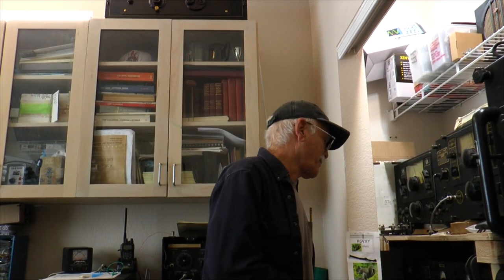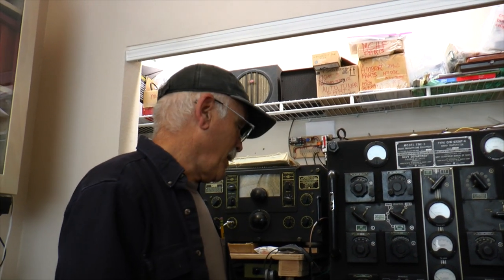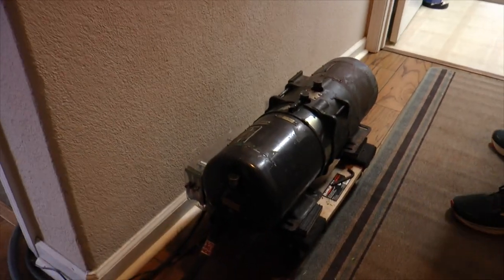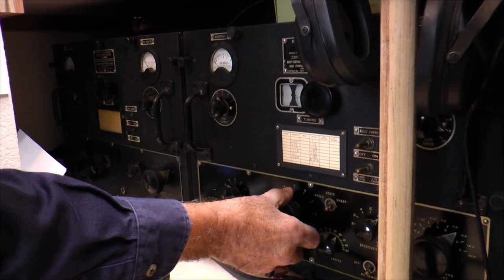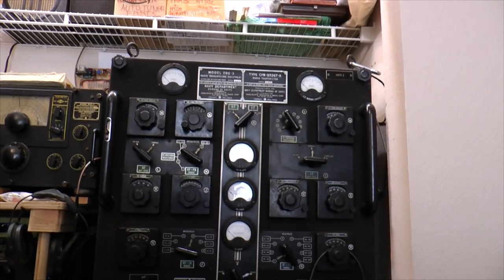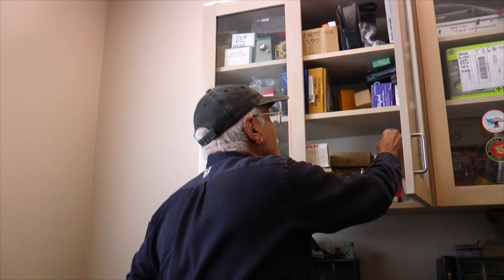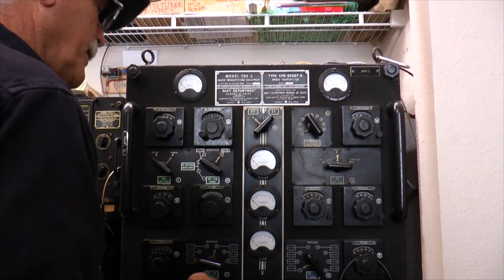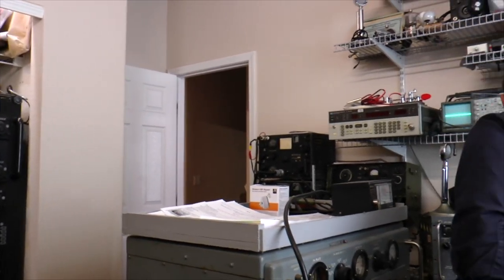Bad Boys of Amplitude Modulation NU6F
Join me for another fun shoot with Ron NU6F showcasing his very special historical transmitter that was also a movie star. The transmitter and one of its original caretakers were in the movie Windtalkers. (KD6TKX Andy)

CREDITS:
TM & © MGM (2002)
Cast: Adam Beach, Nicolas Cage, Malcolm Dohi, Darrel Guilbeau, Brian Kasai, Hiroshi Mori, Roger Willie
Director: John Woo
Producers: Arthur Anderson, Terence Chang, C.O. Erickson, Tracie Graham-Rice, Caroline Macaulay, Alison R. Rosenzweig, John J. Smith, Richard Stenta, Stephen Traxler, John Woo
Screenwriters: John Rice, Joe Batteer